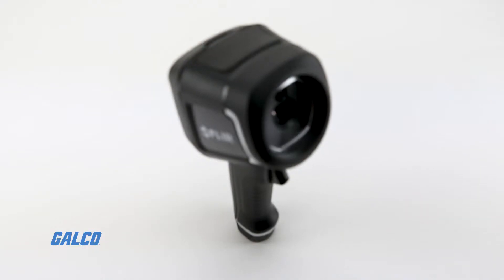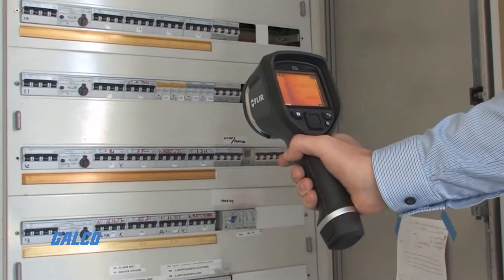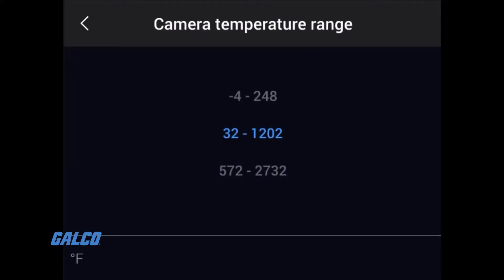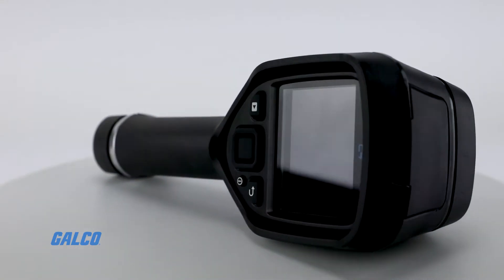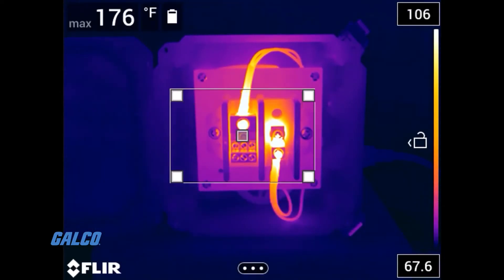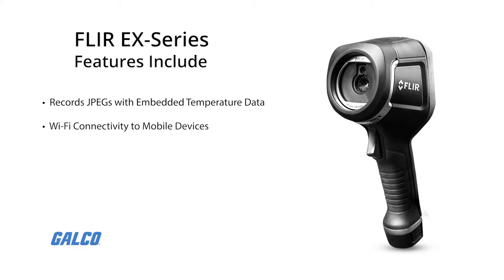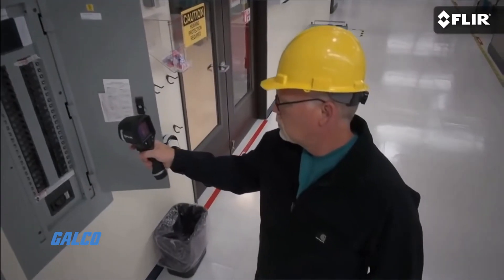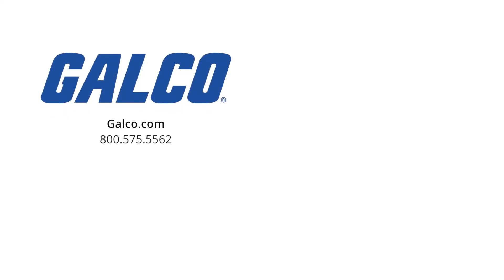FLIR's ExXt Series, Infrared Cameras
The FLIR Ex-Series cameras are robust, simple troubleshooting tools for electrical, building, and mechanical applications, giving you the ability find something that fits your desired size, working distance, visual detail needs, and most of all, your budget. The FLIR E4, E5-XT, E6-XT, and the E8-XT give you four resolutions options up to 320 × 240 infrared pixels. And the E6-XT and E8-XT give you the ability accurately measure temperatures from /-4°F to 1022°F or -20°C to 550°C.